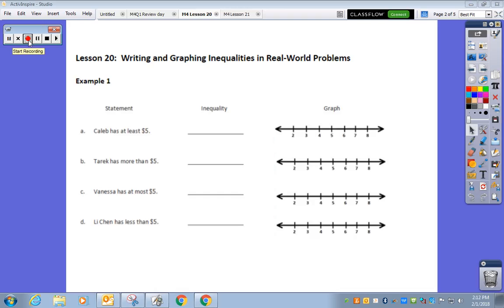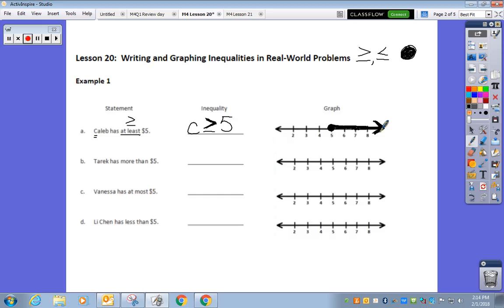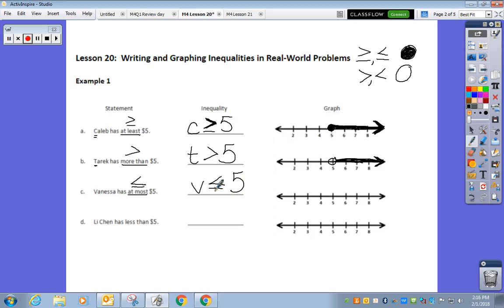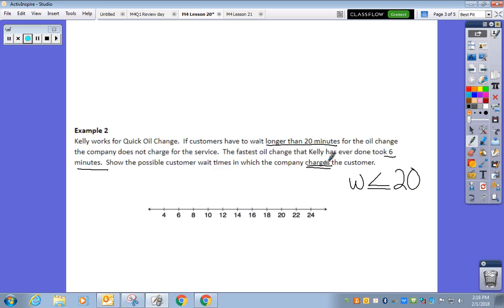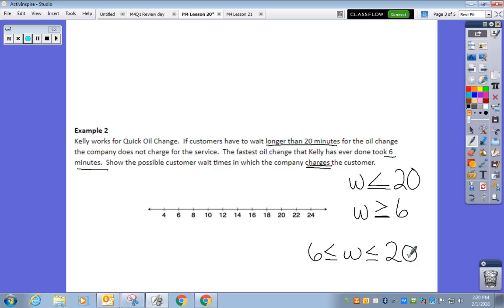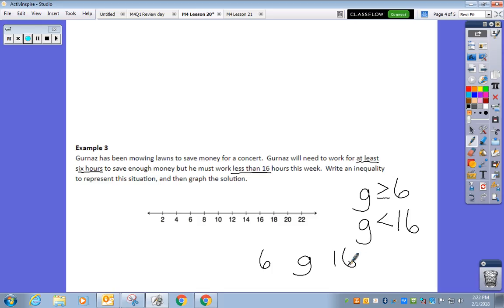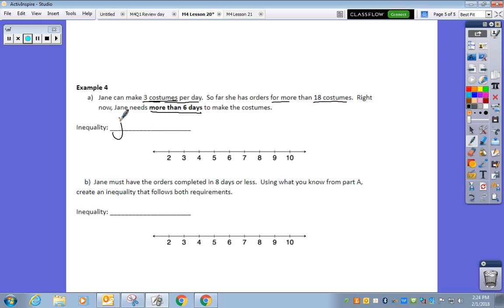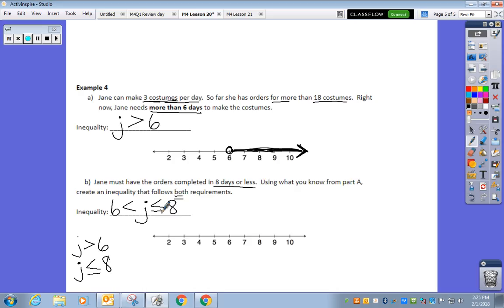M4 Lesson 20 Video